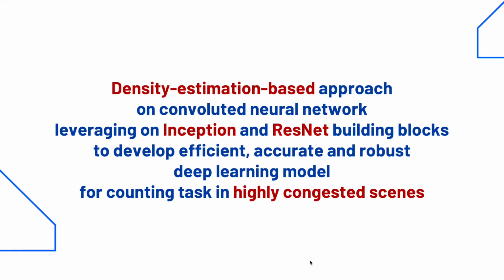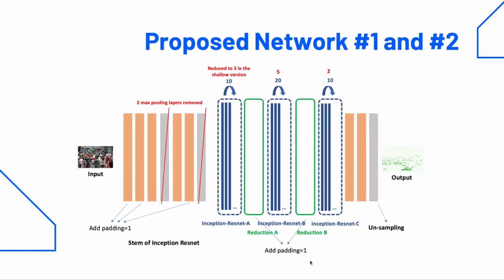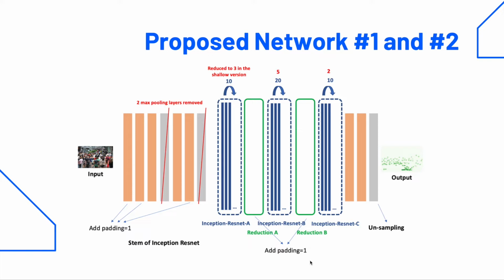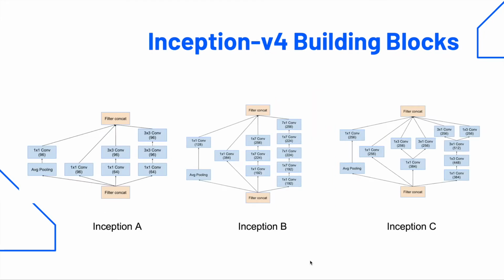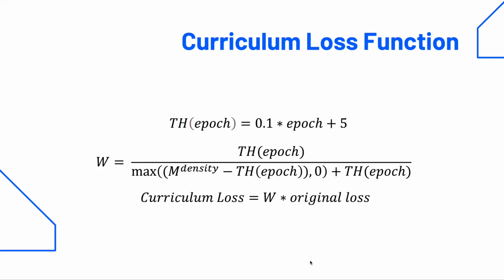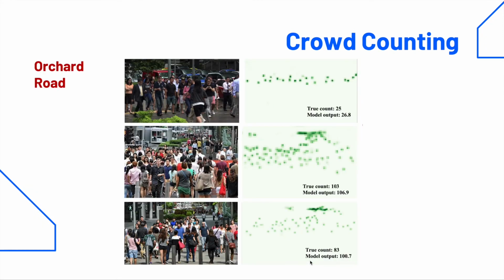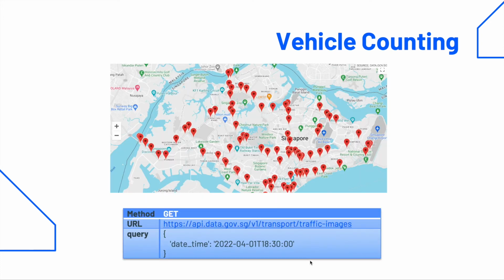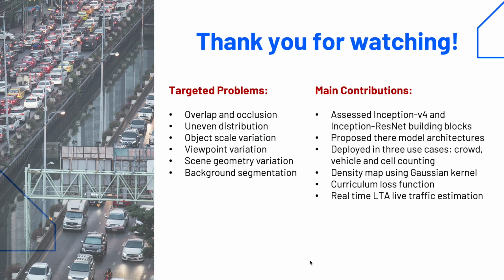42 Kang Xinhui - Smart Object Counter